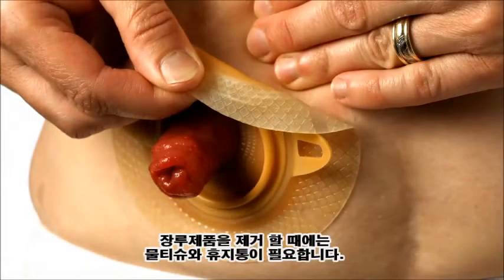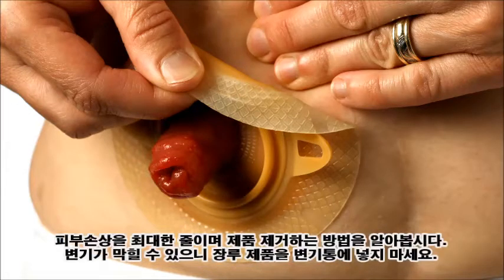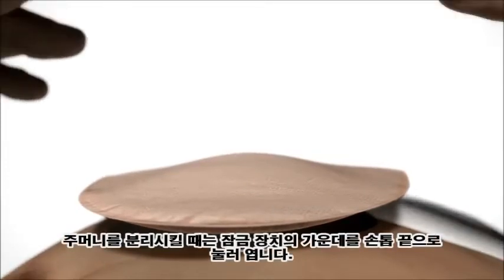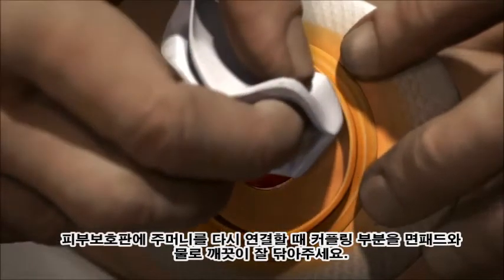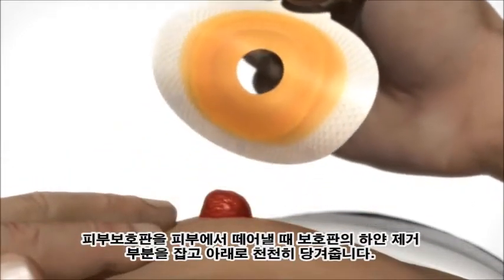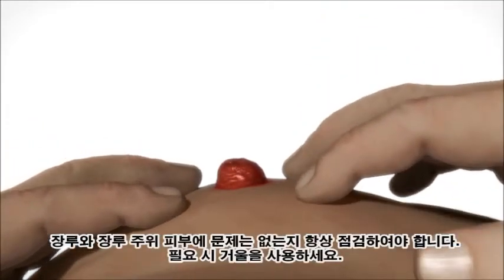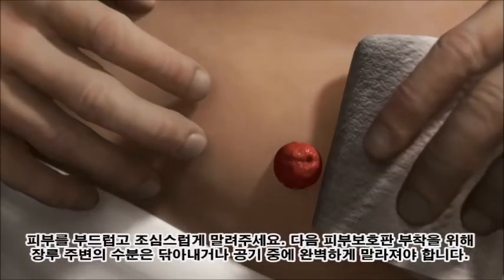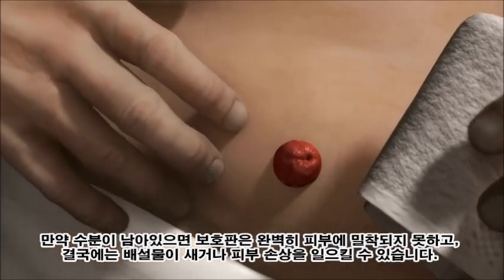회장루_투피스_피부보호판 및 장루주머니_사용법_제거_Removal